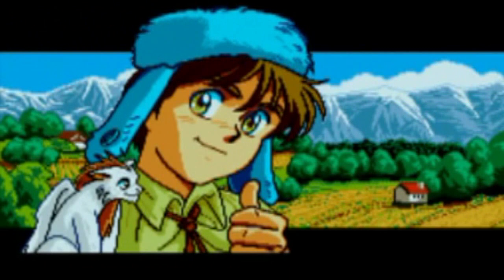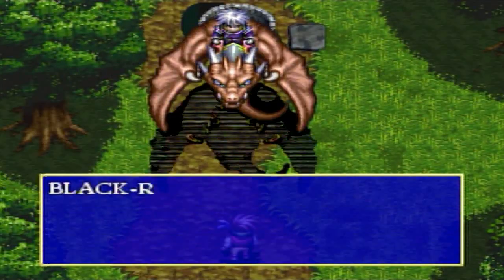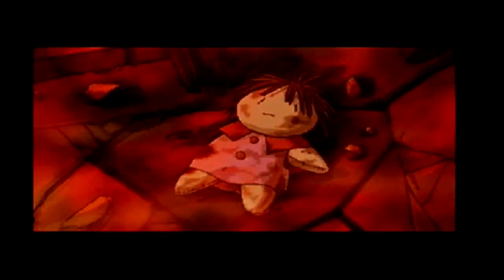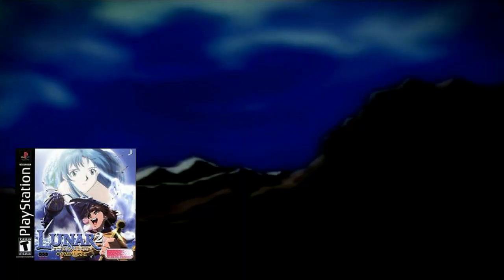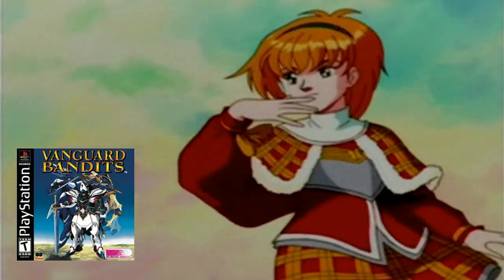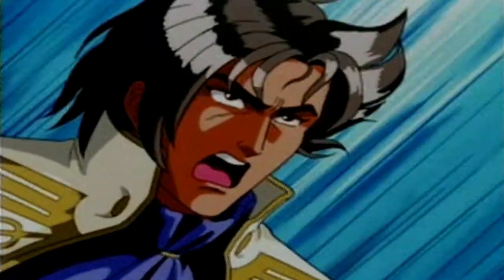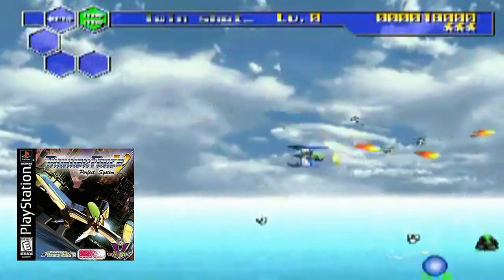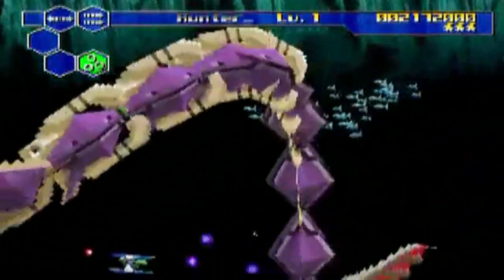Working Designs Video games Retrospective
A look back at some of the games brought to us in the west by publisher Working Designs.